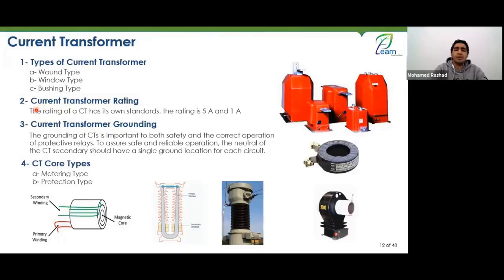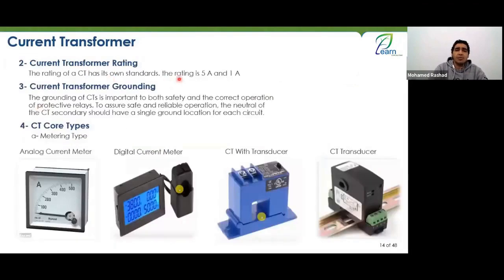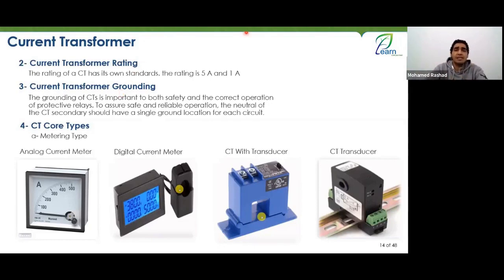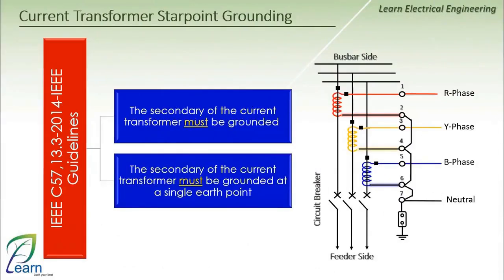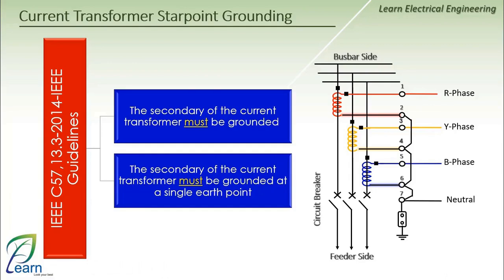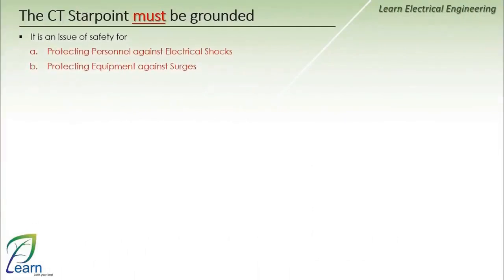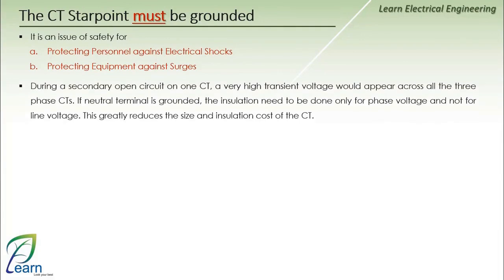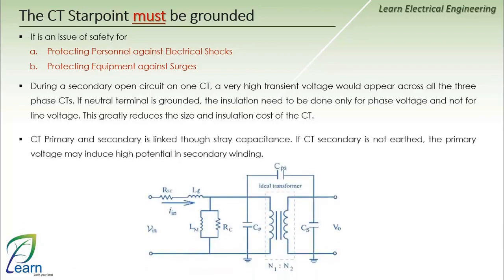Current Transformers Grounding